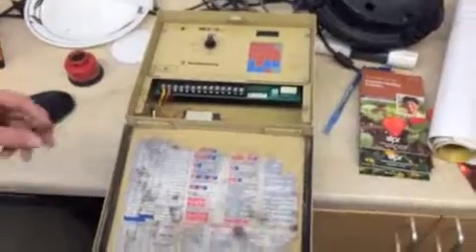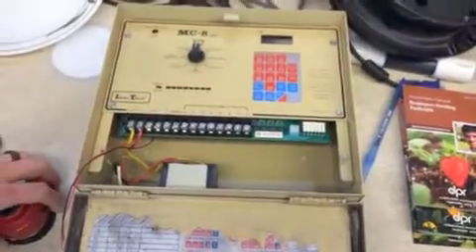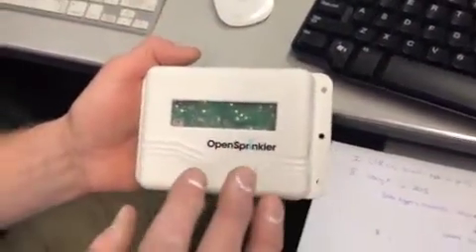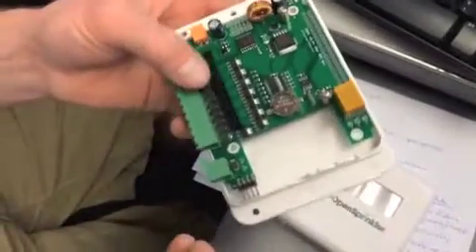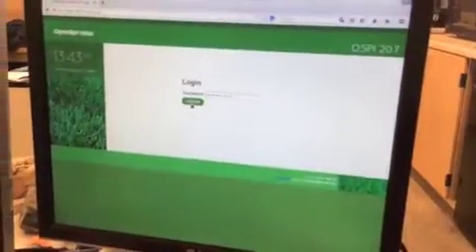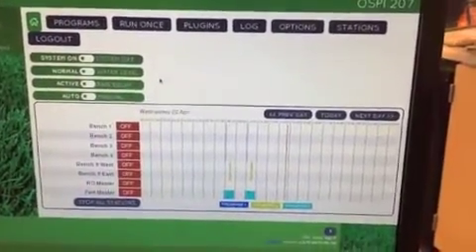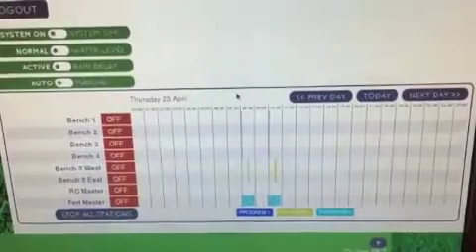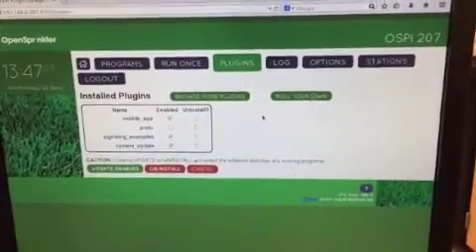Greenhouse Watering with OpenSprinkler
Here Ian explains how we are converting our old automated greenhouse watering system to be online and adaptable.